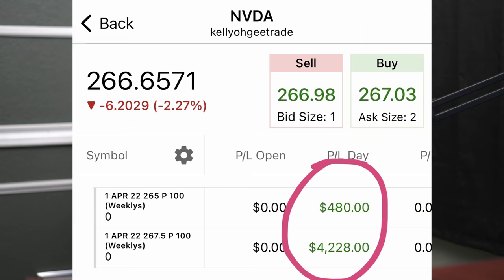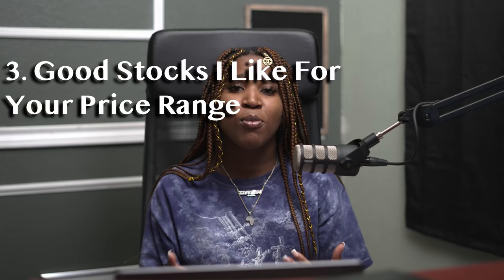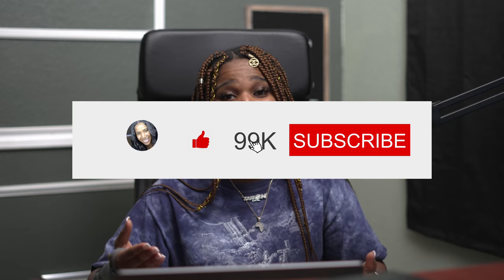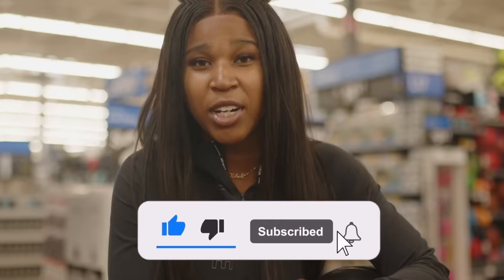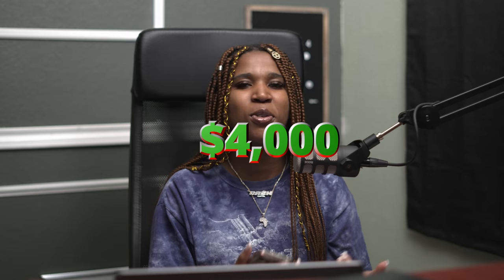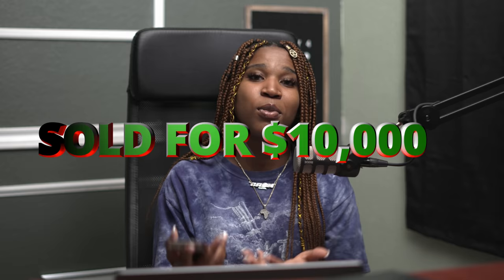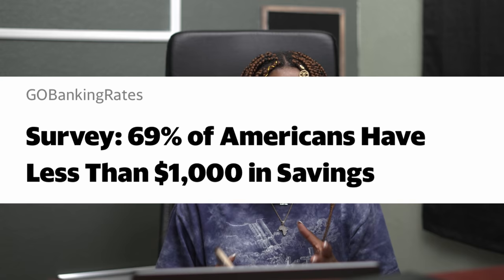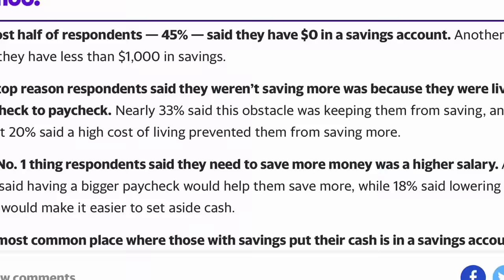How Much Money You REALLY Need...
Watch My Interview Channel! ​⁠  @kellyohgeeTV

Hi! My name is Kelly Ohgee. I'm incredibly focused on cultivating the perception of education to change generations. I do a lot of things, but honestly, what I do doesn’t matter if it’s not helping you — so that’s my biggest goal.

I will never trade for you or message you on WhatsApp, Telegram, etc. Please don't get scammed.